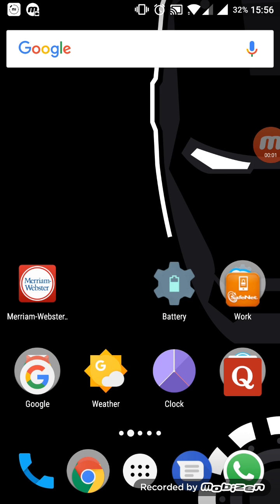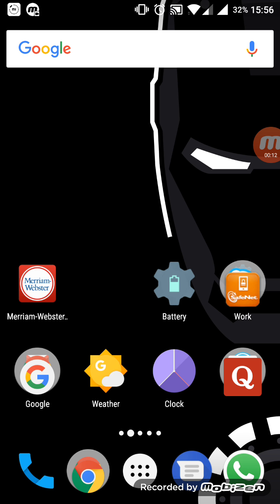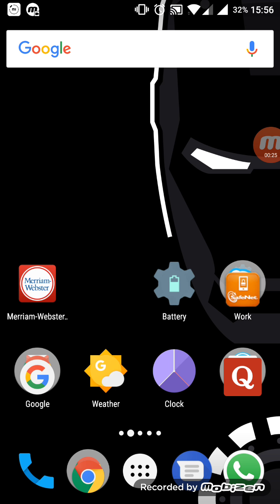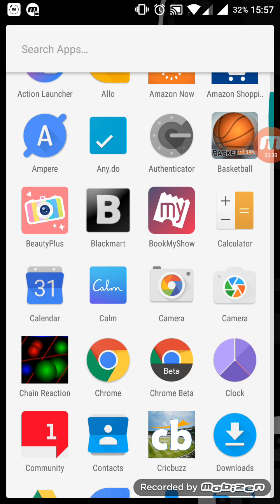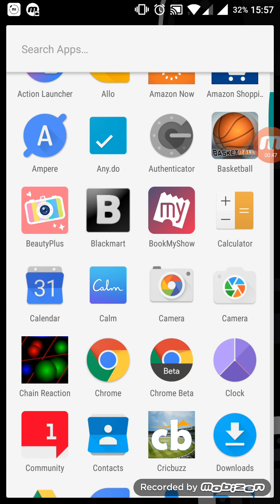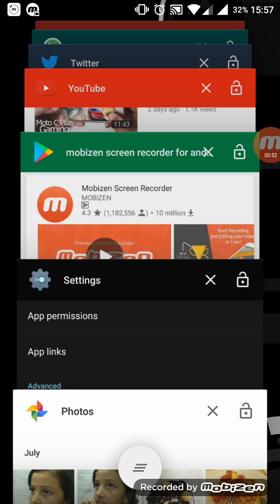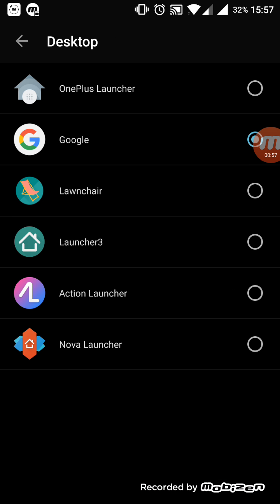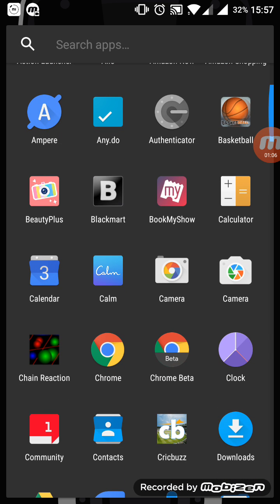Cool Feature of Google Calender | App Icon Shows Current Date | Dynamic Content Update in App Icon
Google Calendar Icon now shows whatever date is set on your phone instead of a common date of "31" but sadly this is possible only in custom launcher as of now and you don't need any icon pack to be installed.
I have tried it with Nova Launcher.